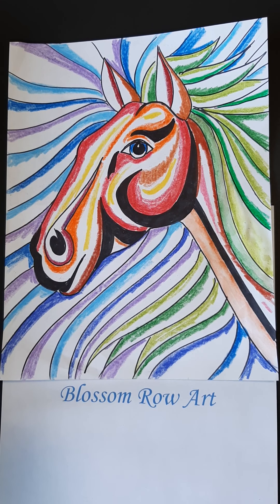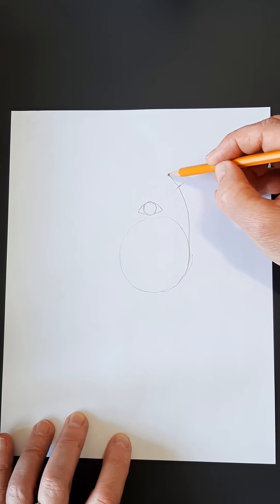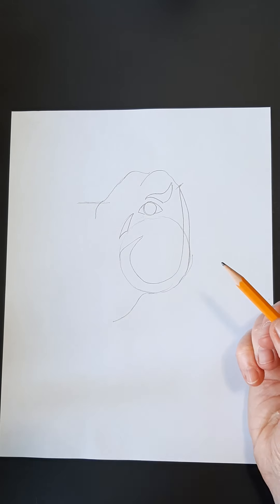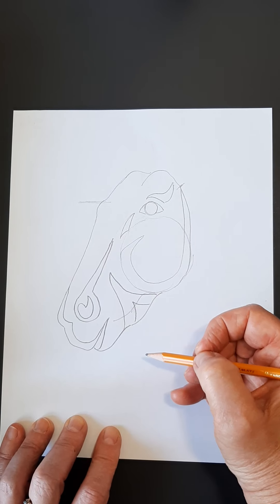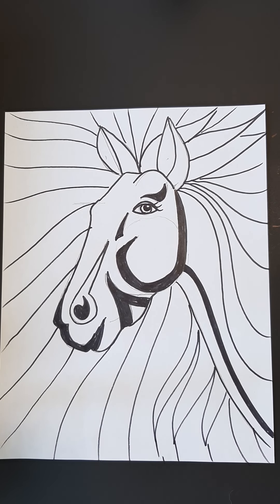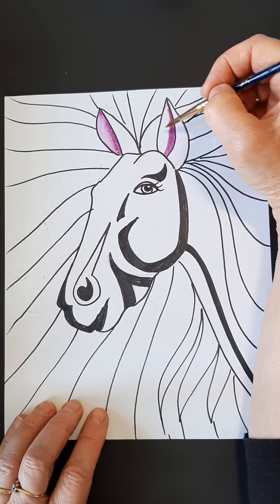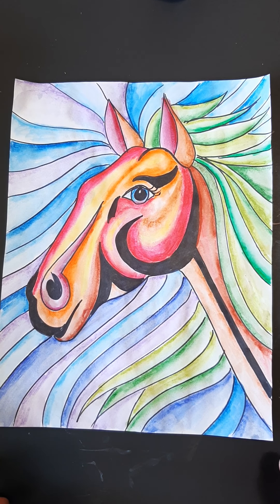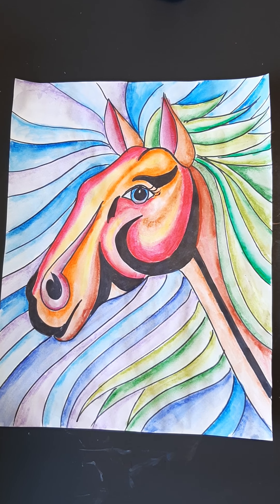Horse of Many Colours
This colourful, stylized horse uses watercolour pencils and permanent marker. I show how to combine  several colours beside each other to create a gradual flow of colours.